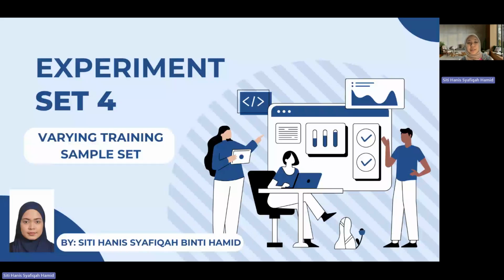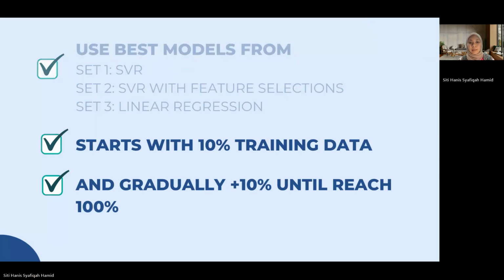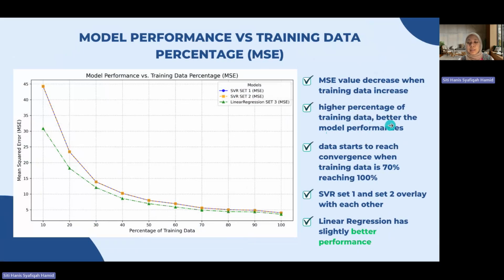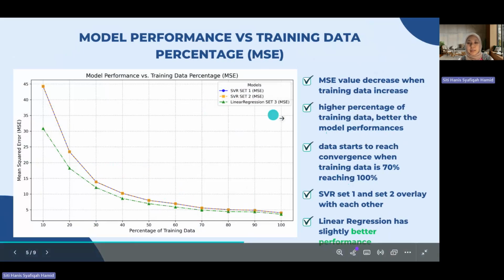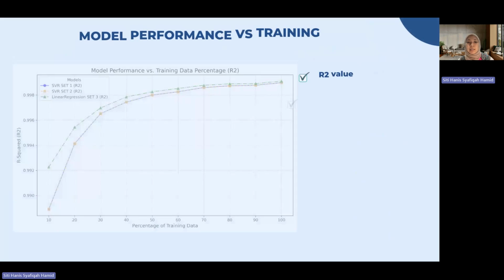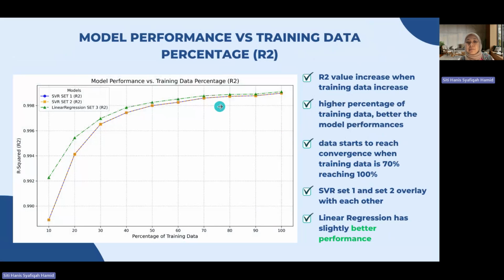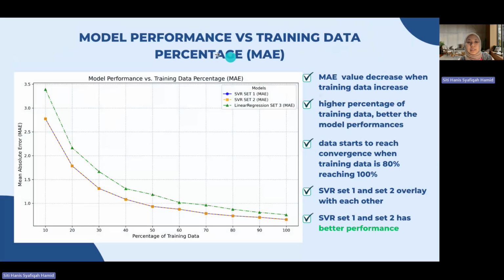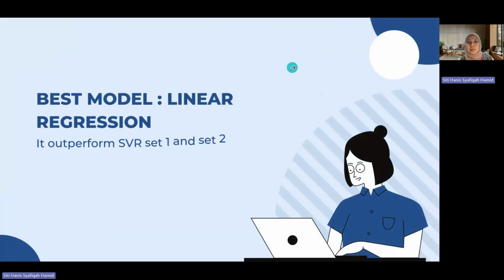EXPERIMENT SET 4 : VARYING TRAINING SAMPLE SET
By SITI HANIS SYAFIQAH BINTI HAMID